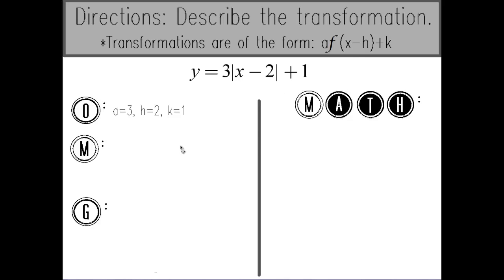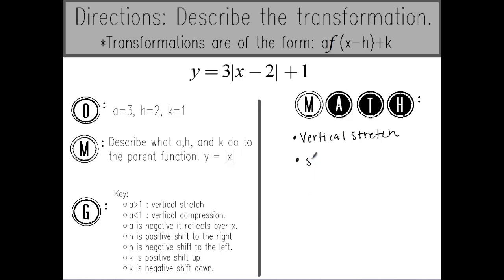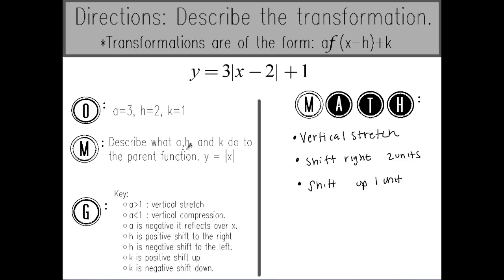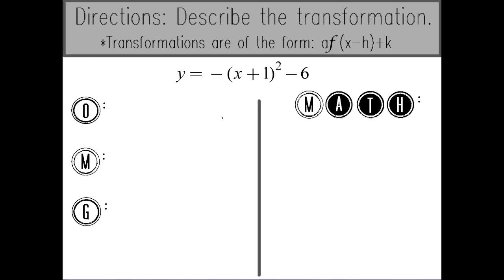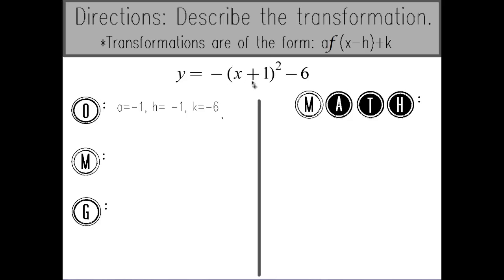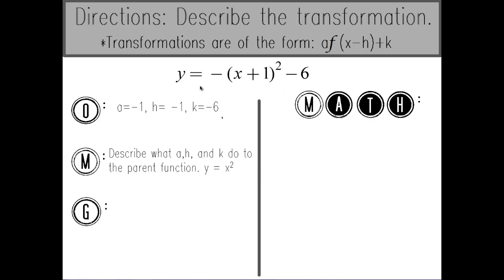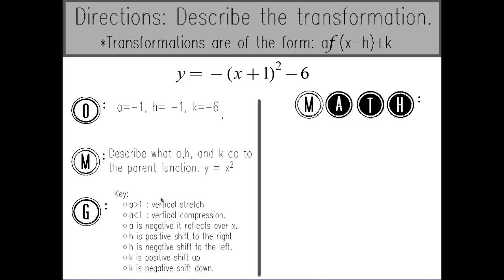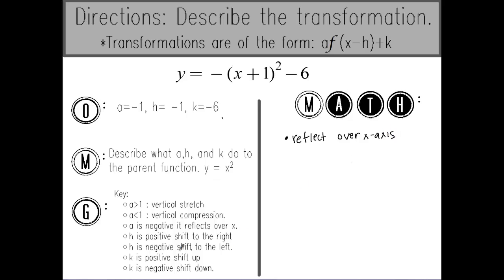Transformations of Functions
Learn how to describe transformations of functions using the OMG math method!
Let me know what you'd like to see next!